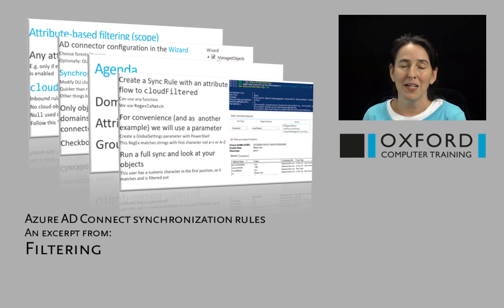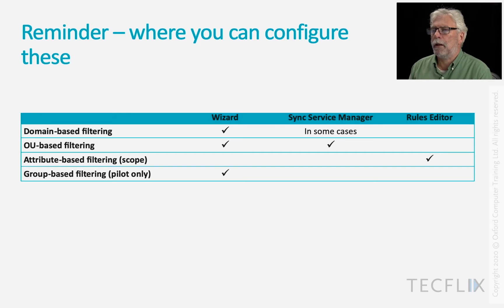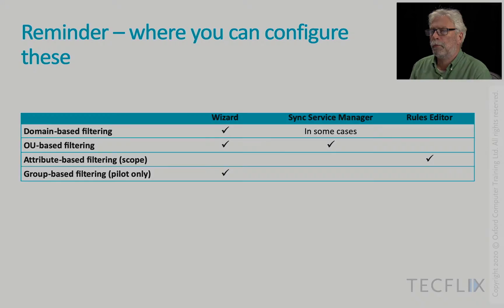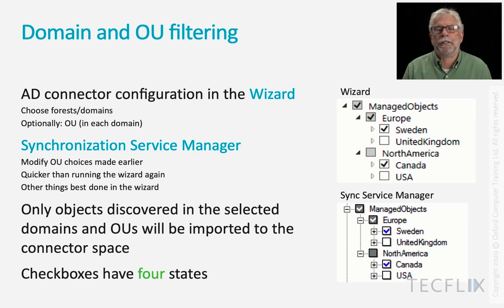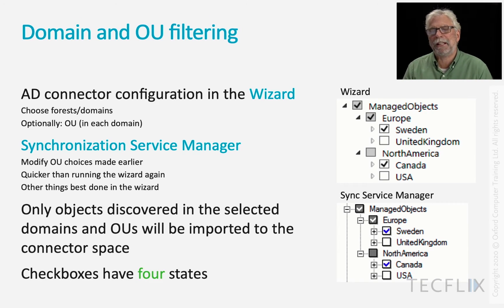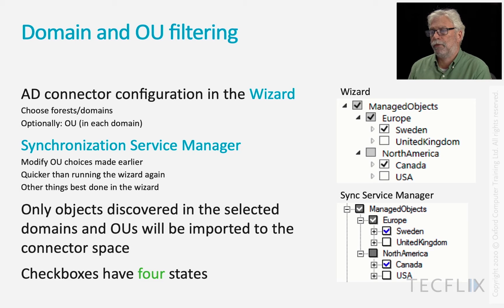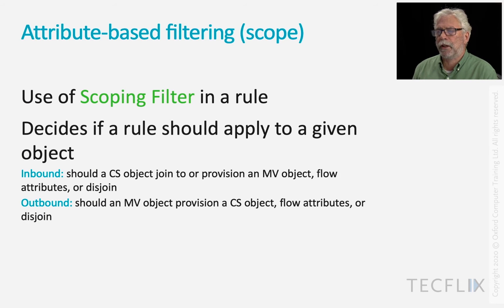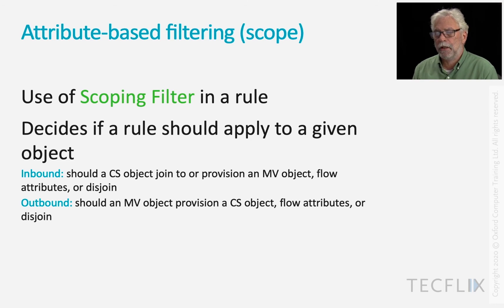Azure AD Connect synchronization rules – Filtering: which AD objects are synchronized to AzureAD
This video is an excerpt from Azure AD Connect Synchronization Rules – Filtering which AD objects are synchronized to AzureAD, one of 26 videos in our comprehensive and highly practical Azure AD Connect Video Training Series.

The full video covers:
• how to control which Active Directory objects Azure AD Connect provisions to Azure AD
• the three different ways to filter objects: Domain and OU filtering, Attribute-based filtering, and Group-based filtering
• the purpose and importance of the CloudFiltered attribute for controlling the provisioning and synchronization process

Azure AD Connect Synchronization Rules is one of seven courses in Oxford Computer Training's Azure AD Connect video training series. The full list is as follows: Foundations | Synchronization Concepts | Comparison with MIM | Custom Scenarios | Synchronization Rules | Authentication | Additional (but Essential) Topics.

Find out more about the Azure AD Connect Video Training Series